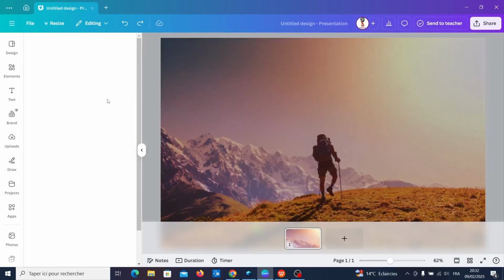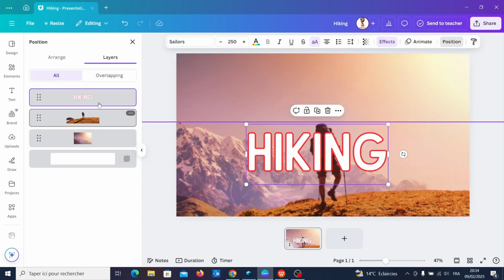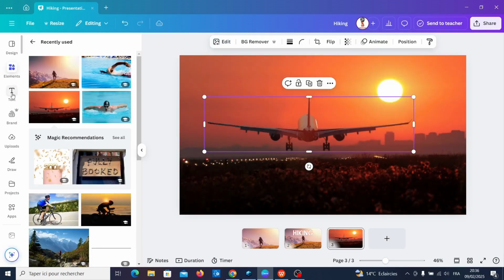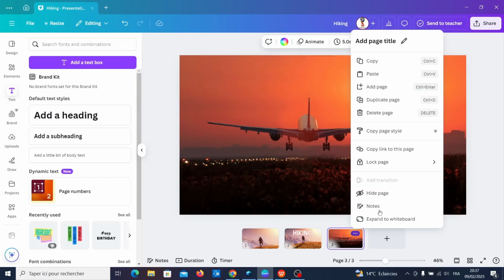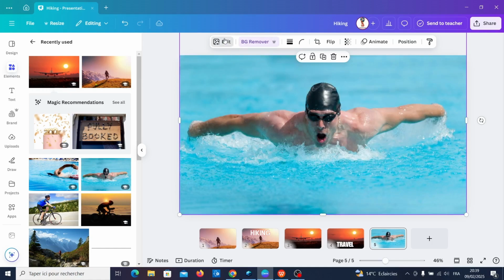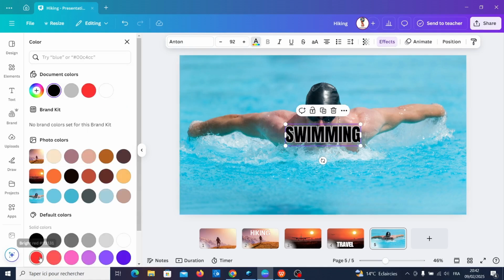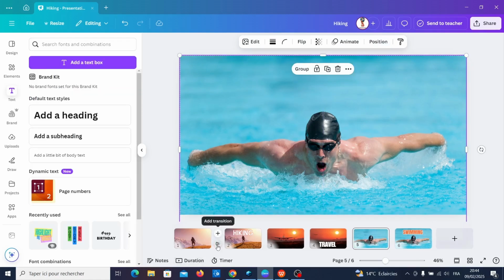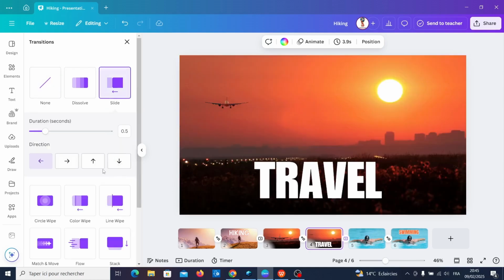How to Create Collage Animation in Canva | Step-by-Step Motion Graphics Tutorial (2025)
Learn to create eye-catching collage animations in Canva with this beginner-friendly tutorial! 🎨 Discover how to layer images, apply stop-motion effects, and sync transitions for professional motion graphics—no experience needed! ✨ Free templates + pro tips included. Perfect for social media, ads, or presentations. 🔔